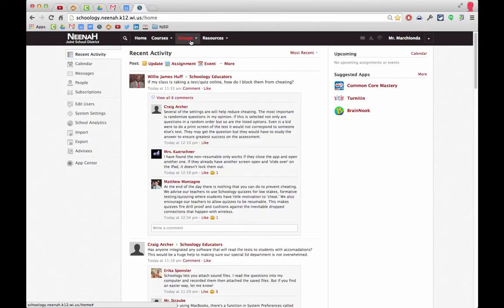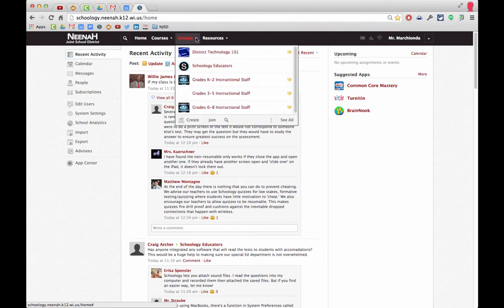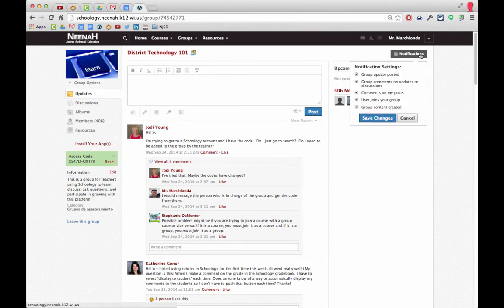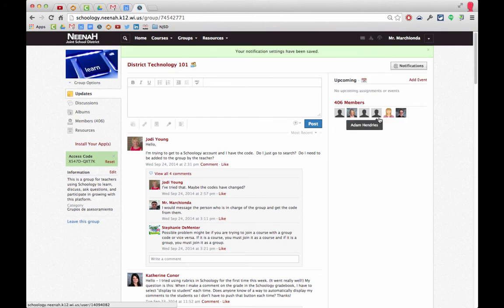Schoology-Turn off Group Notifications